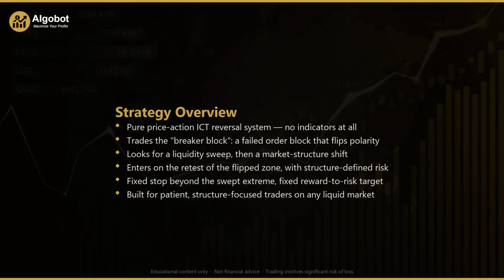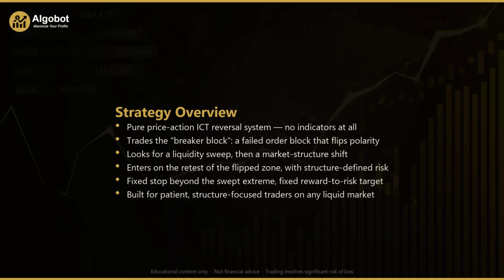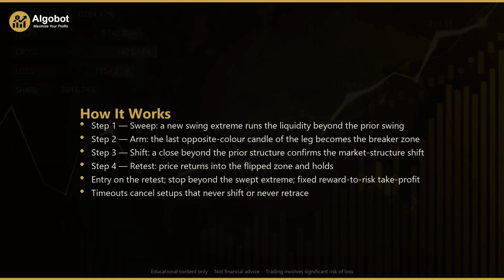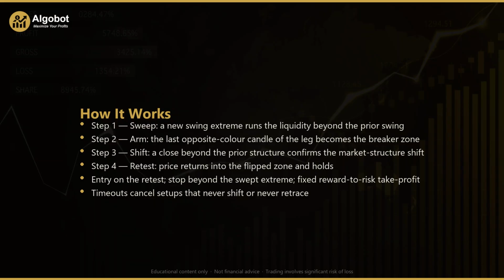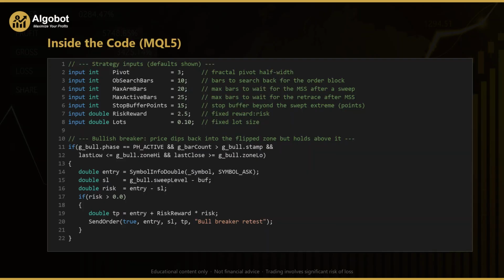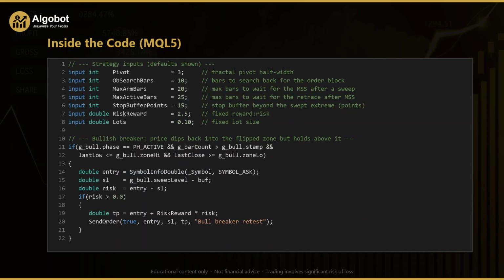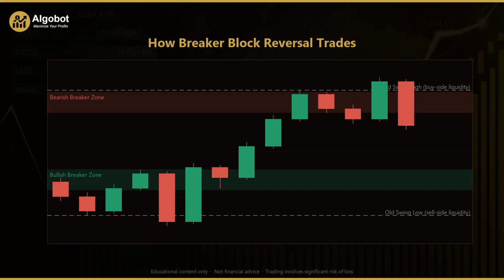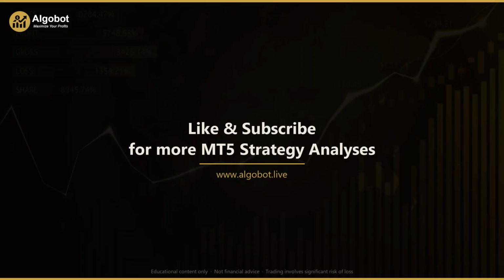Breaker Block Reversal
This video breaks down the Breaker Block Reversal, an indicator-free ICT price-action strategy that trades reversals after a liquidity sweep and a market-structure shift flip a failed order block into a breaker zone. You'll see how each step — sweep, shift, breaker zone, and retest entry — is evaluated on closed candles for both bullish and bearish setups.

Key parameters:
• Pivot — fractal half-width that defines confirmed swing highs and lows
• RiskReward — fixed reward-to-risk multiple used to project the take-profit
• StopBufferPoints — cushion placed just beyond the swept extreme for the stop

00:00 Introduction
00:30 Strategy Logic
01:30 Parameters
02:30 Backtest Results